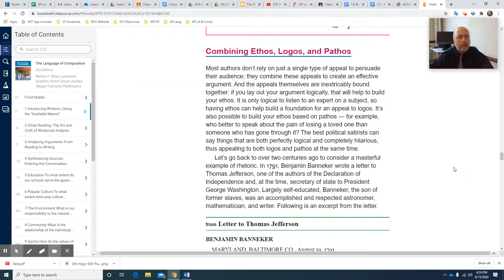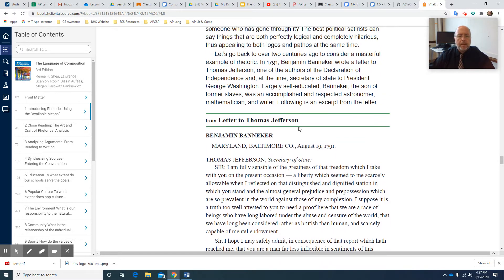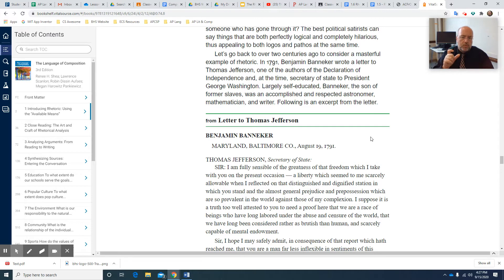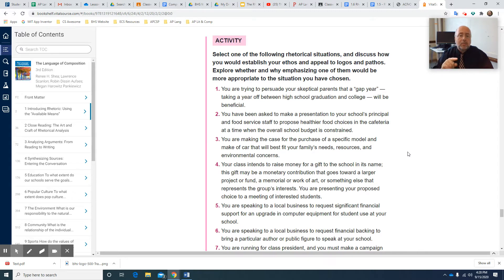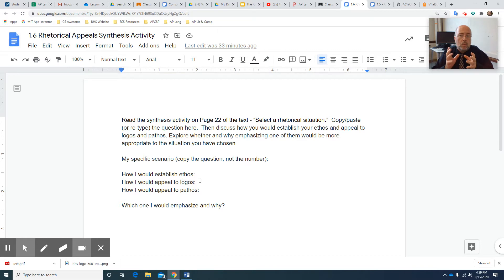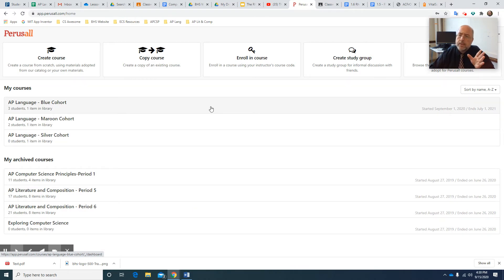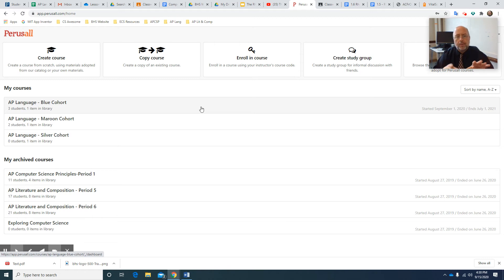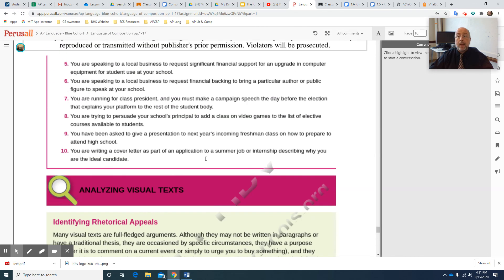1.6 - Rhetorical Appeals Synthesis Activity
This is the assignment overview